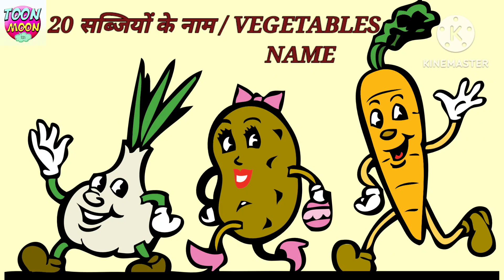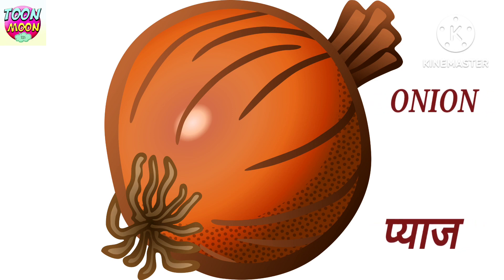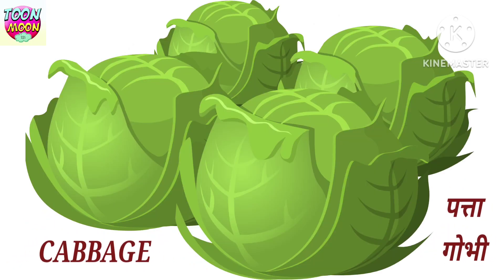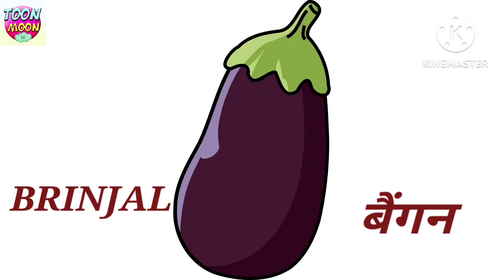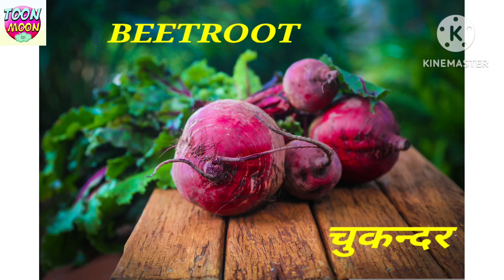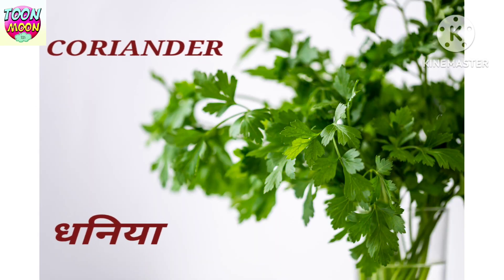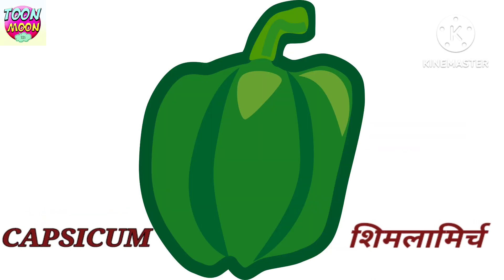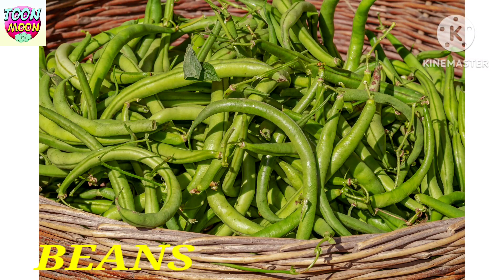Vegetables name | vegetables name in english | Name of vegetables in english | Vegetables pictures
Vegetables name |
vegetables name in english
Name of vegetables in english
Vegetables pictures